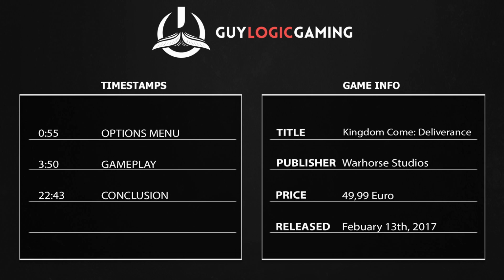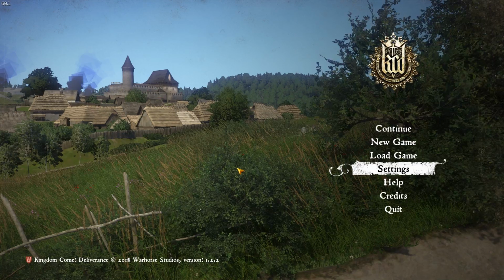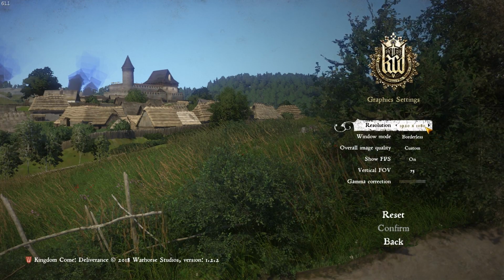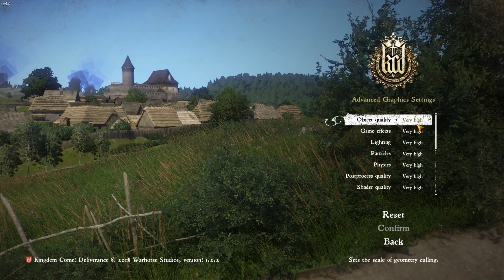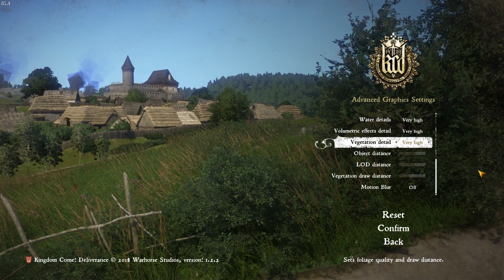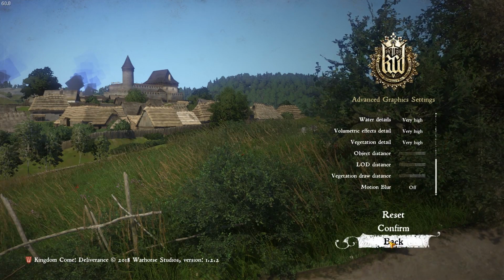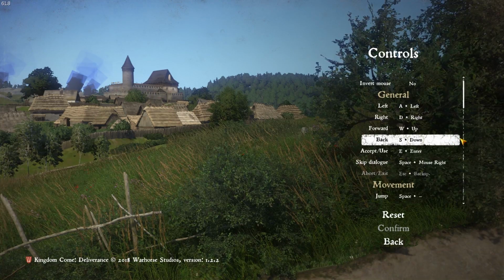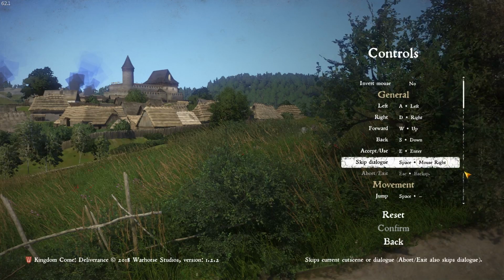Kingdom Come: Deliverance - Logic Review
kingdom come: Deliverance is a First Person RPG in medieval bohemia from warhorse studios.

Review copy supplied free of charge.